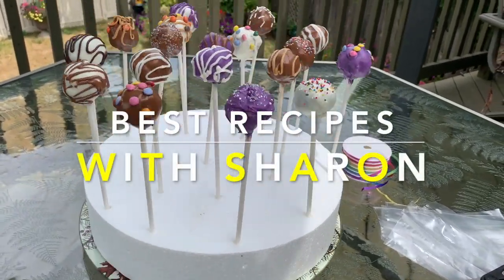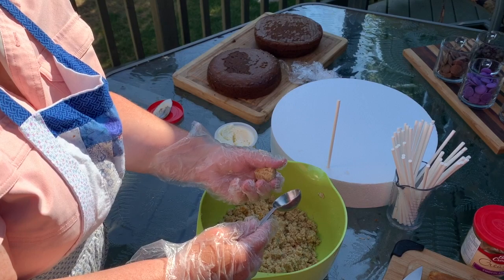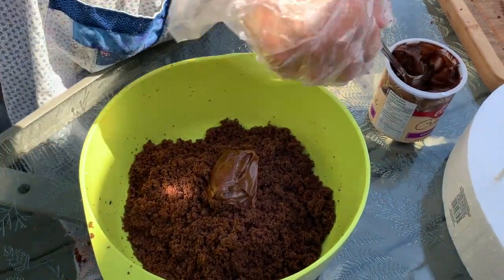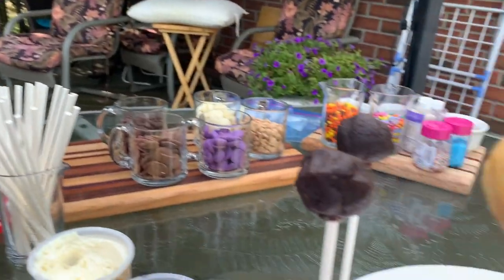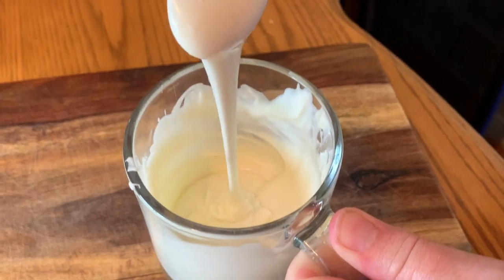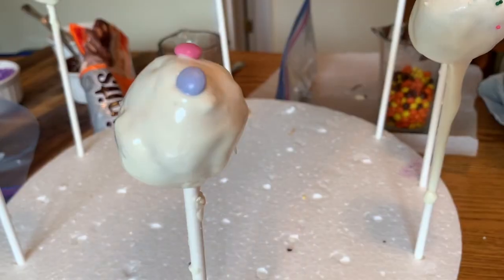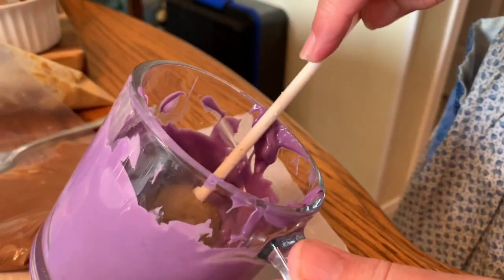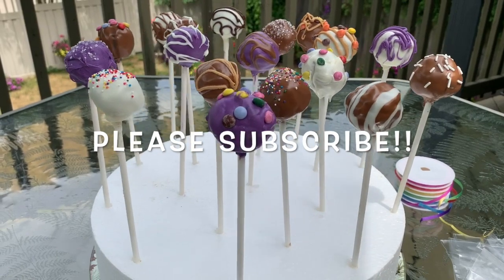How to make Cake Pops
This video is about How to make Cake Pops that are delicious and really appealling.